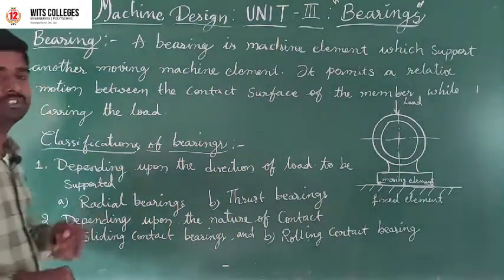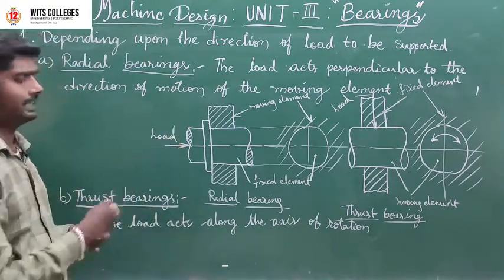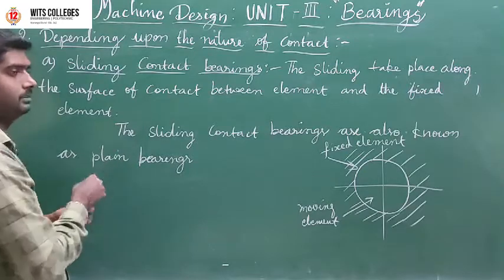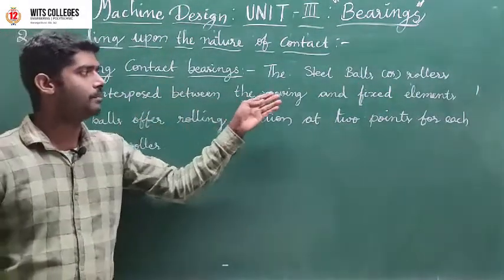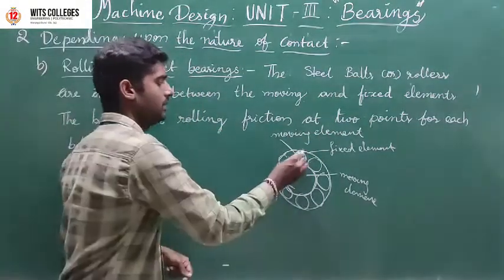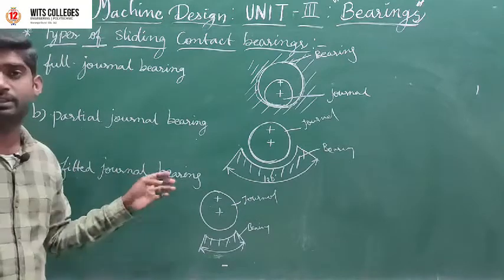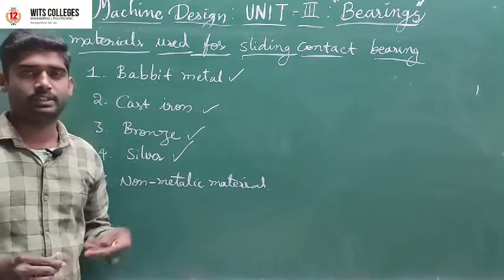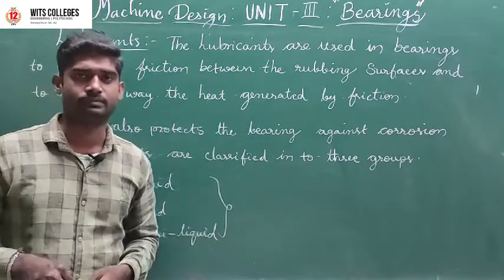Machine design//Lecture-19// BEARINGS//Introduction of bearings//WITS CONNECT